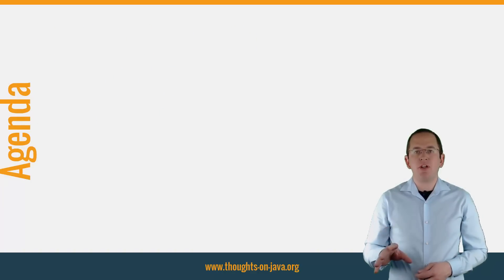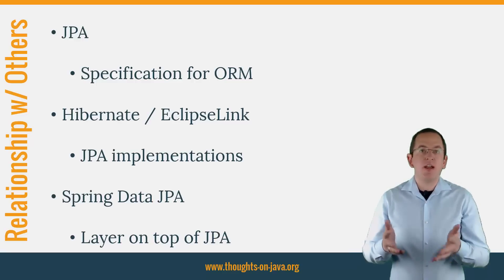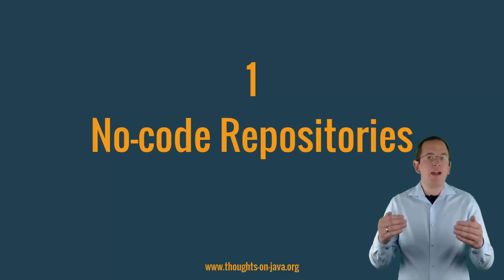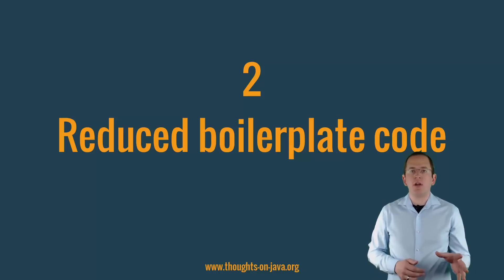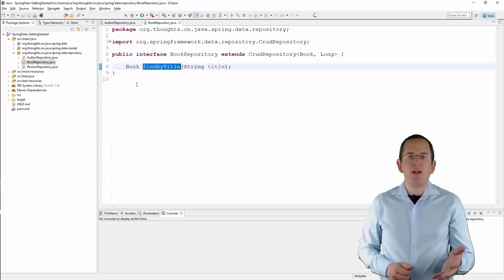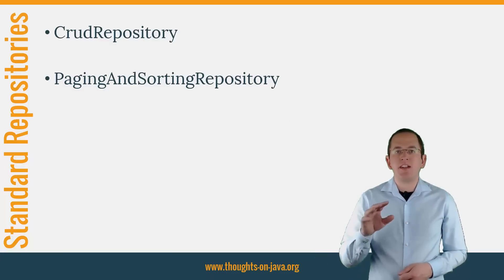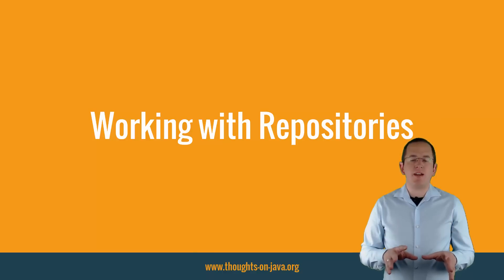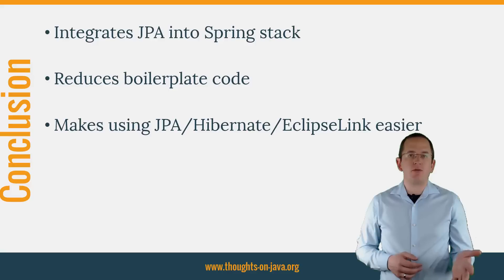Spring Data JPA: What is it? And Why Should You Use It?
When you implement a new application, you should focus on the business logic instead of technical complexity and boilerplate code. That’s why the Java Persistence API (JPA) specification and Spring Data JPA are extremely popular. JPA handles most of the complexity of JDBC-based database access and object-relational mappings. On top of that, Spring Data JPA reduces the amount of boilerplate code required by JPA. That makes the implementation of your persistence layer easier and faster.
Sounds great, doesn’t it? It’s no surprise that a lot of development teams use that stack to implement their persistence layer.